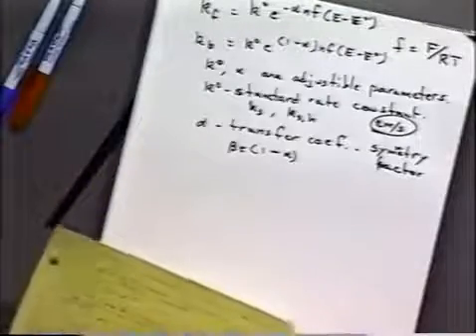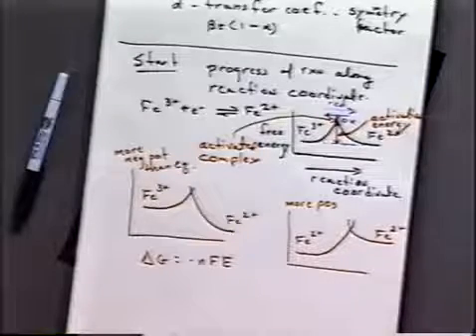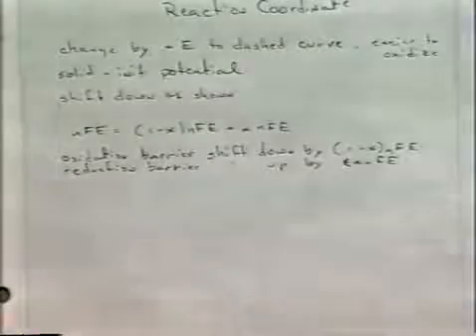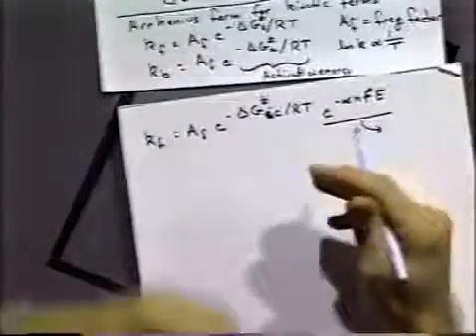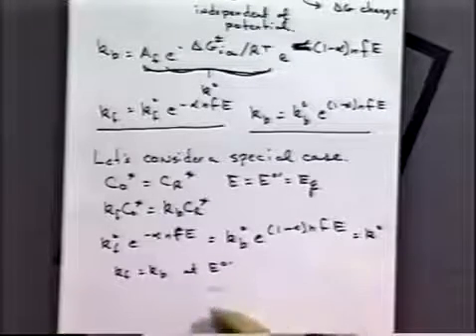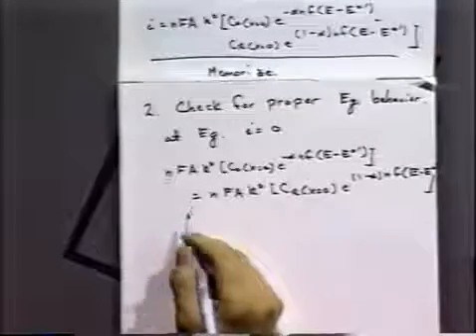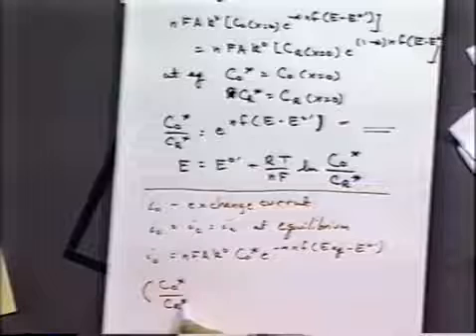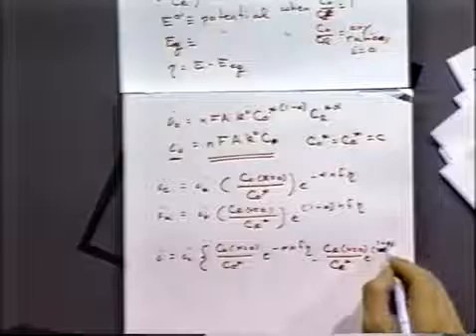17 Current Overpotential Derivation